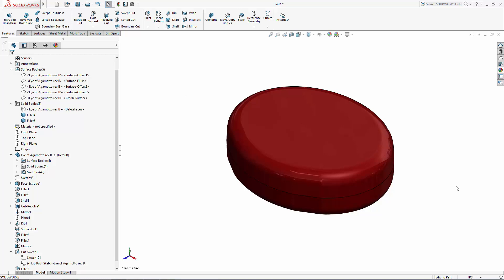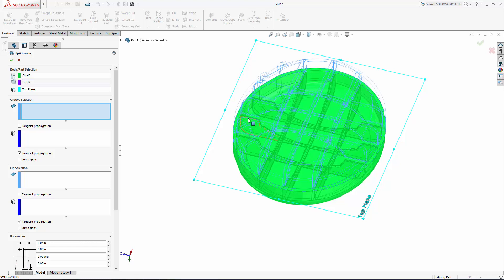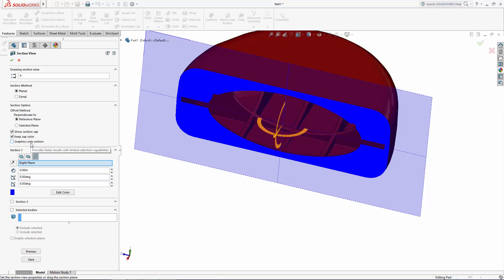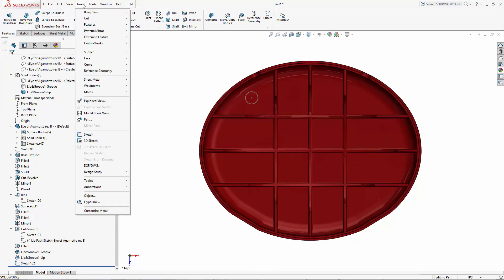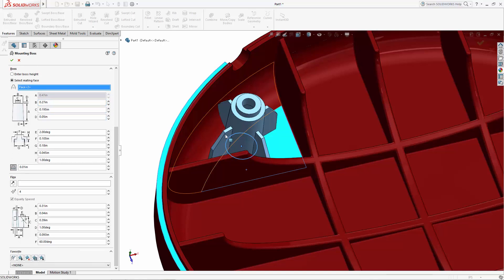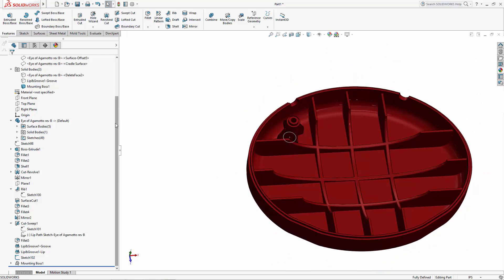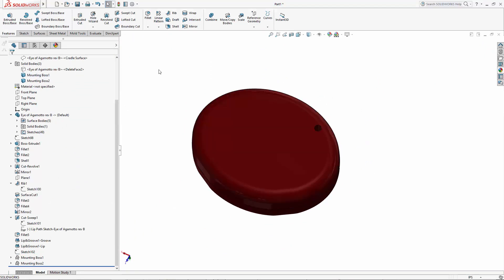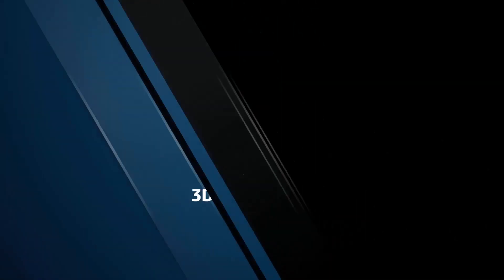SOLIDWORKS Dr. Strange Eye of Agamotto Enclosure Tutorial - Part 3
Welcome to part 3 of our 4-part series where we are designing a plastic injectable enclosure around Dr. Strange’s all-seeing Eye of Agamotto. In part 3, the power of the Eye is transporting us into a new world: the world of Fastening Features!  While this world may seem mysterious to the uninitiated, you’ll walk away from this tutorial realizing fastening features aren’t so Strange after all.